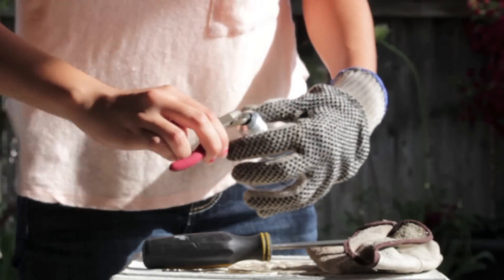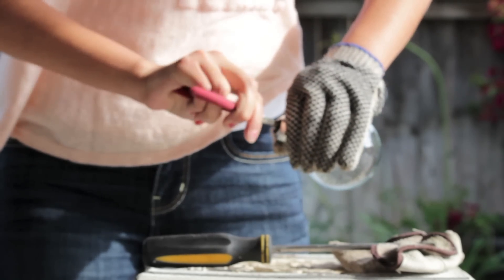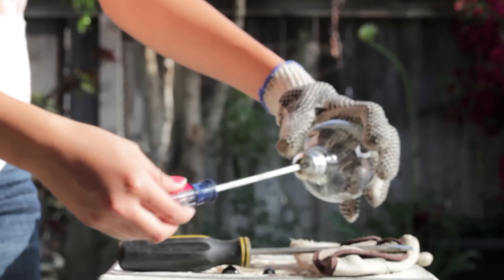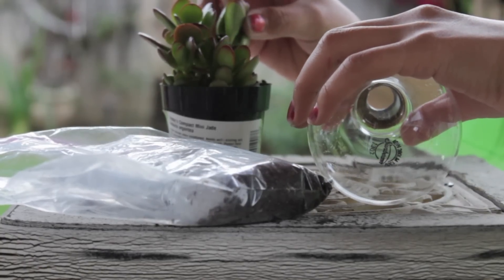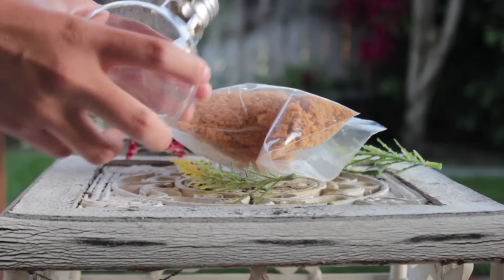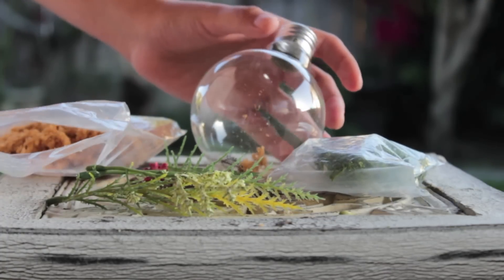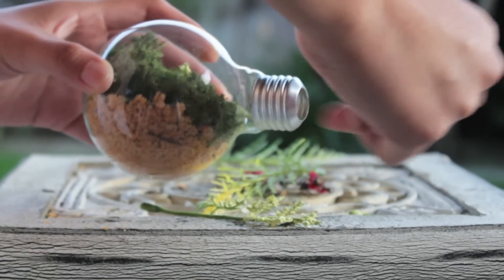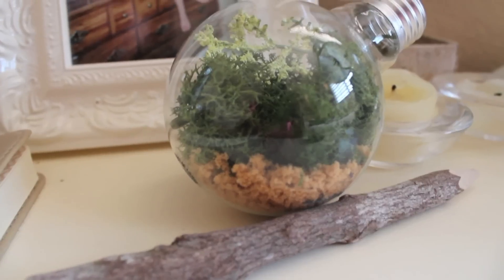DIY Lightbulb Terrarium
"How to Hollow Out A LightBulb"